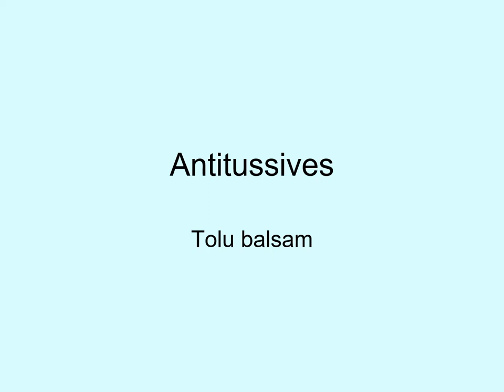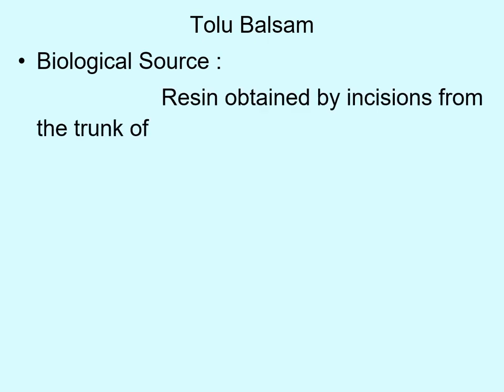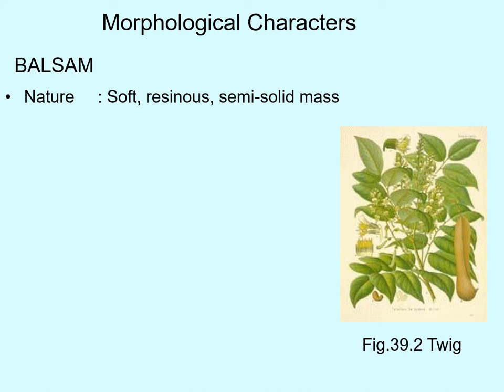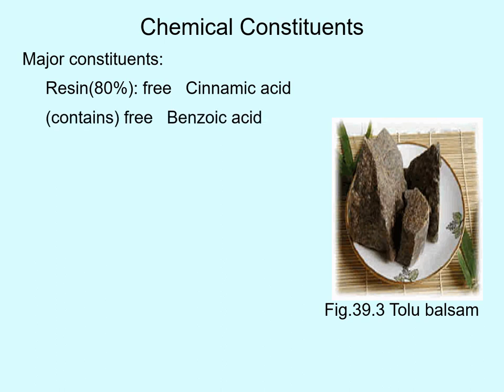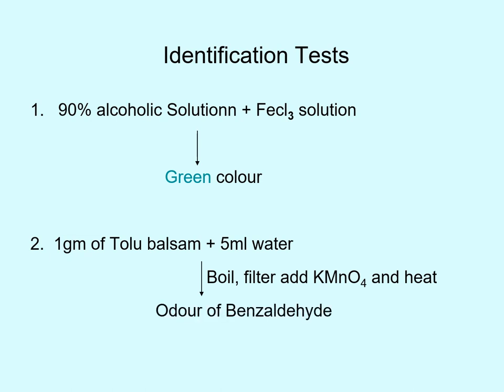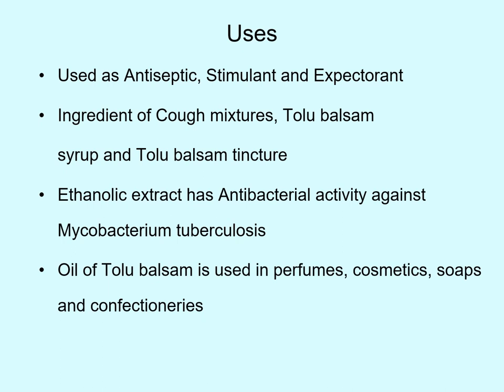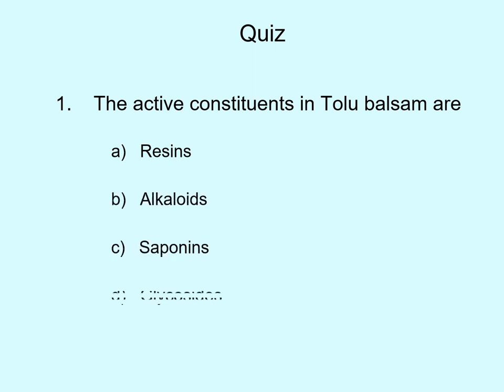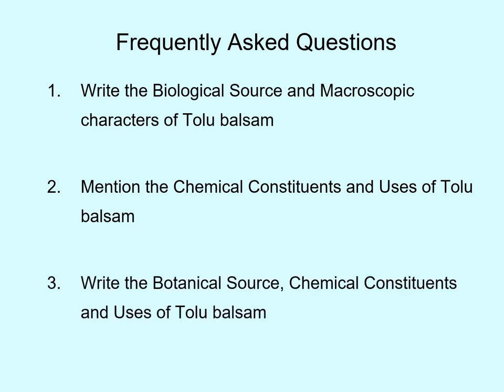Tolu Balsam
This video contains information about crude drug Tolu balsam from Antitussive